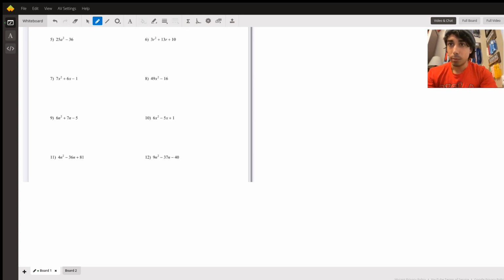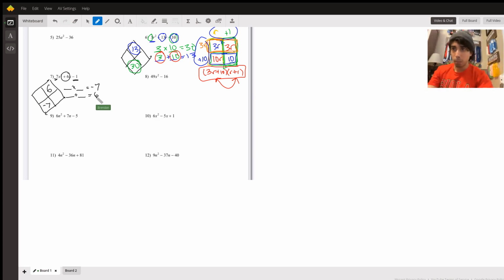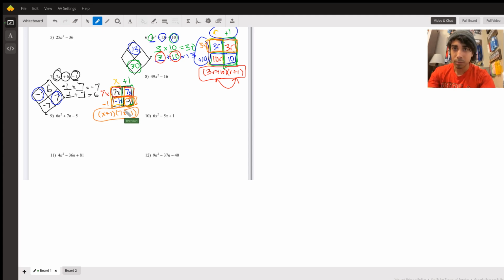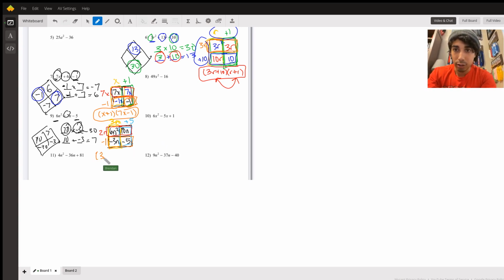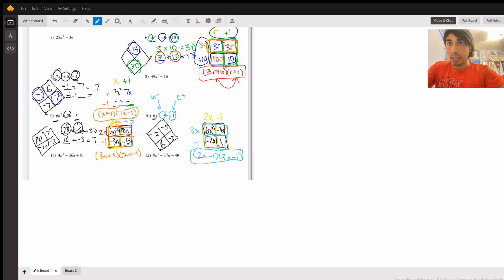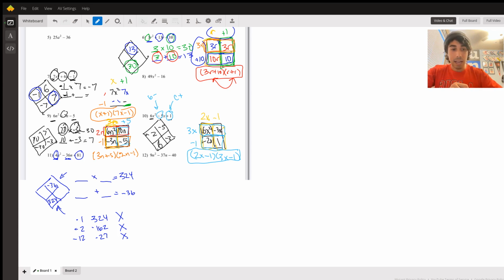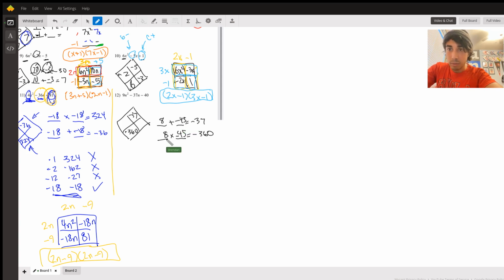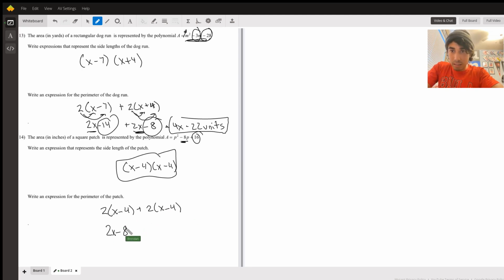Review of factoring, part 2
Question: Factoring review part 2

Answered By:

Brendan D.